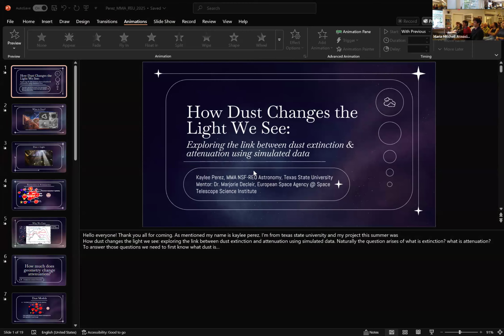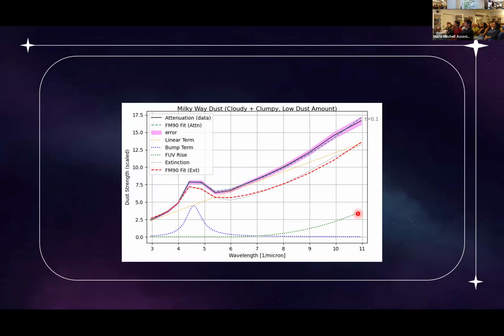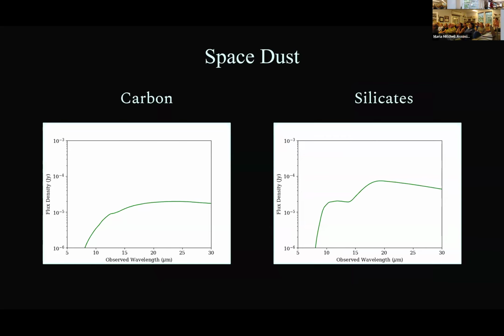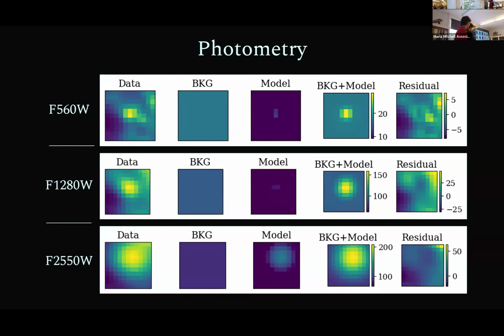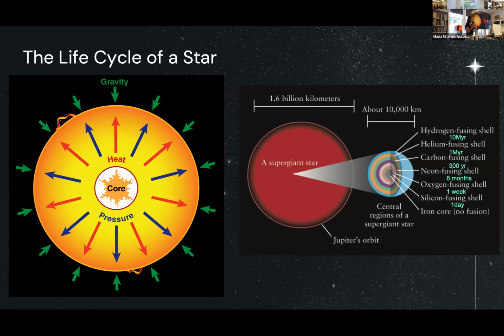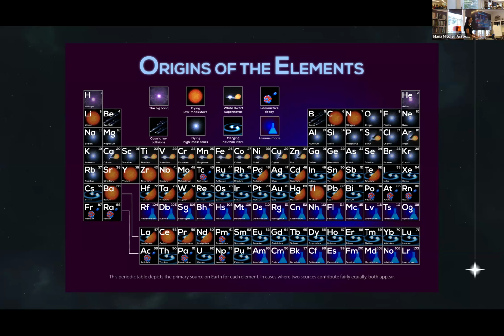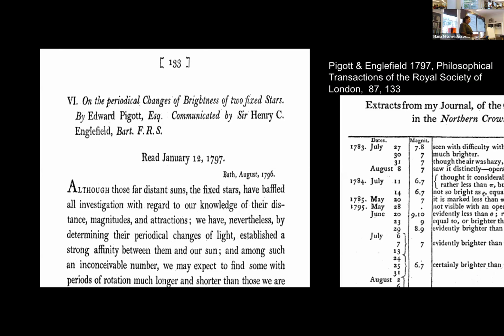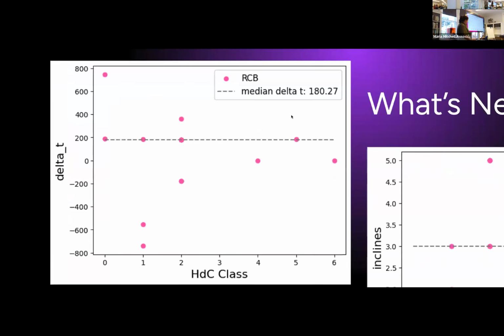Science Speaker Series - Featuring the MMA Class of 2025 NSF-REU Interns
Please join us for a very special presentation of this summer’s astronomy research from MMA's 2025 NSF-REU interns. The MMA’s National Science Foundation Research Experiences for Undergraduates (NSF-REU) interns will present their fascinating research to the public.

Madison Gerard (University of Texas at Austin): "How Low Can You Glow? Analyzing the Low-Luminosity SN IIP 2024abfl"

Kaylee Perez (Texas State University): "How Dust Changes the Light We See: Exploring the link between dust extinction and attenuation with simulated data"

Lauren Barkey (Cal Poly Pomona): "Peek-a-boo!: Exploring the NEOWISE Lightcurves of R Coronae Borealis Variable Stars"

Aiden Agostinelli (University of Montana) and Ben Radmore (University of Michigan): "When the Dust Settles: Late-Time Infrared Imaging of SN 2011ja"

The MMA’s Maria Mitchell Observatory operates the NSF-REU program each summer and has done so for decades. The program, funded by a generous grant from the National Science Foundation, allows the MMA to bring six top undergraduate students to the MMA each summer who are selected out of a pool of approximately 380 applicants from around the United States.